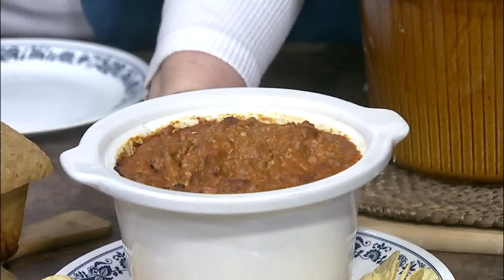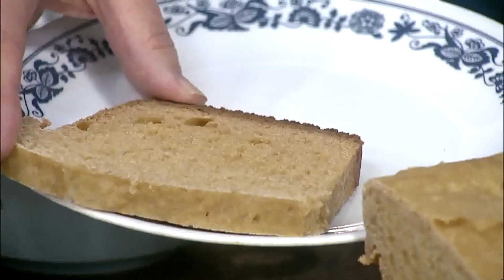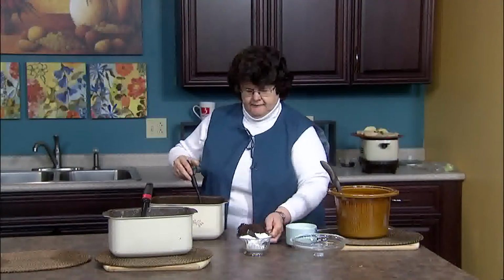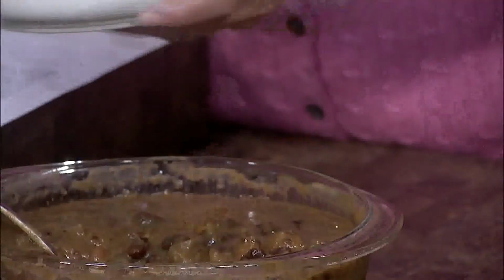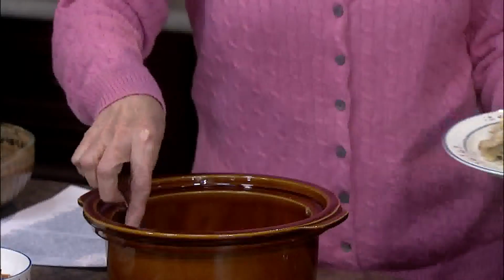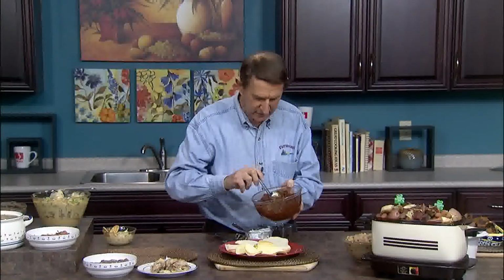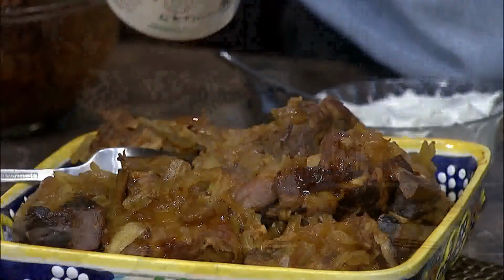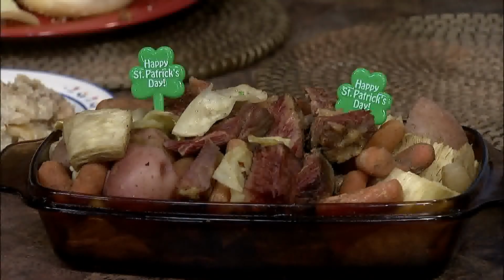2/06/14 'In the Kitchen' with Across The Fence: Slow Cooker Recipes